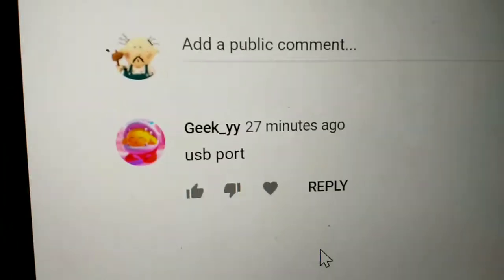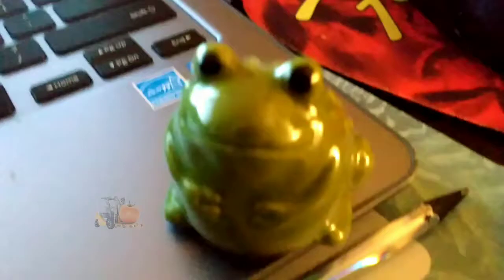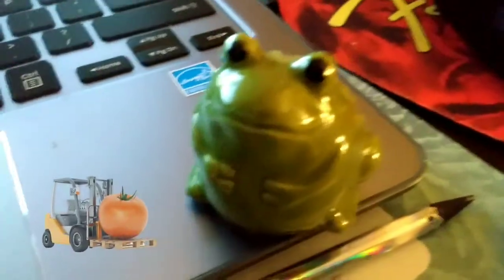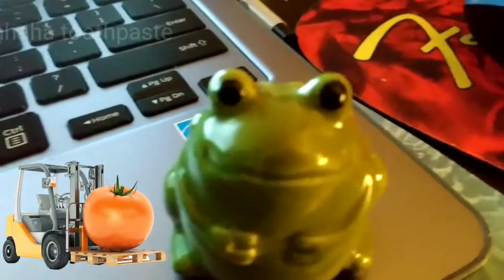Salt Shaker I found at Cracker Barrel Reveal.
What a frog.